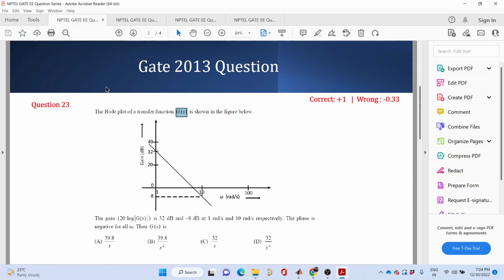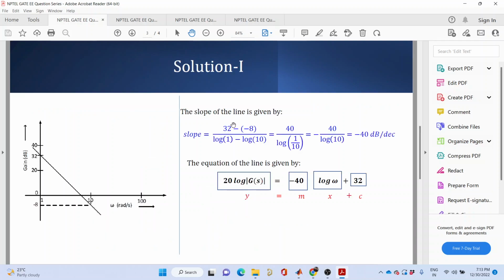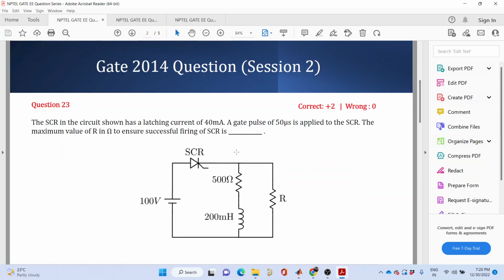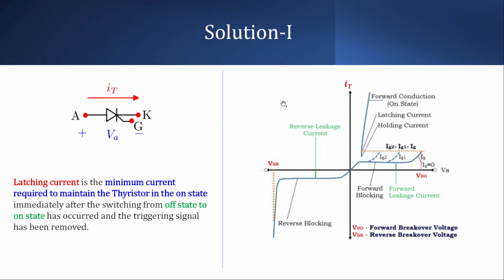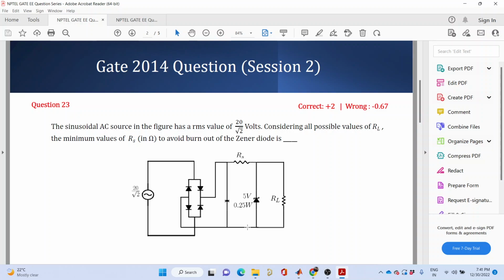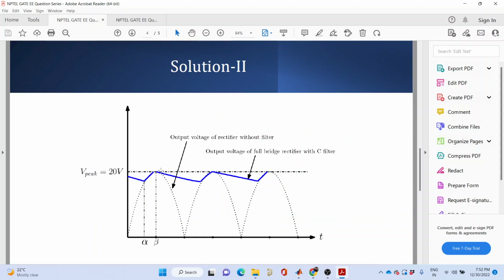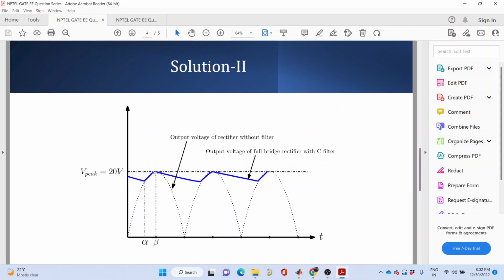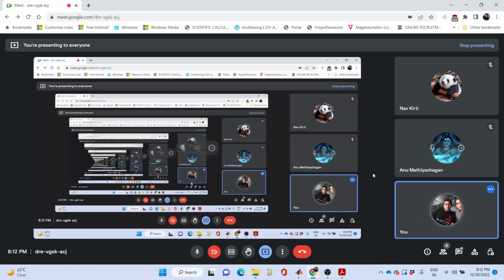GATE Preparation EE306 | Control Systems | Electrical Engineering